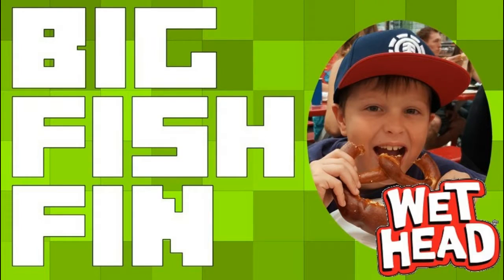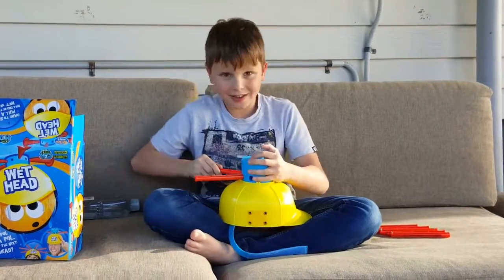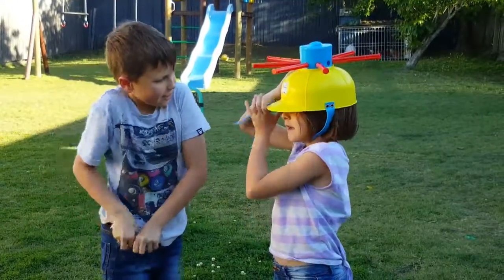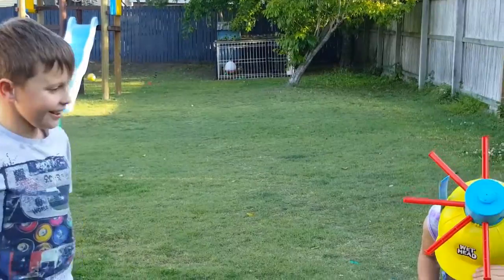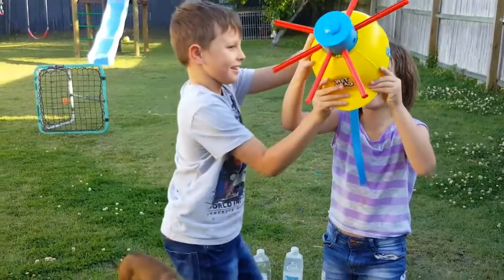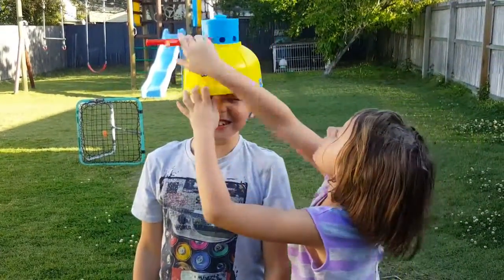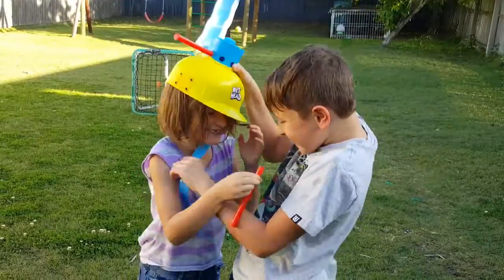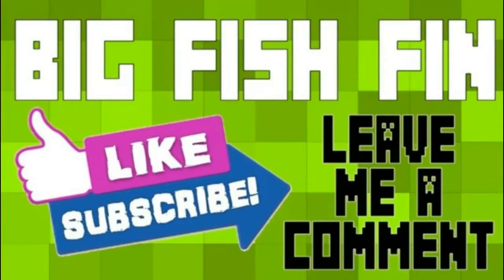BigFishFin - WETHEAD CHALLENGE!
I saved up my pocket money and bought the Wet-Head Game.  Here I am challenging my little sister.